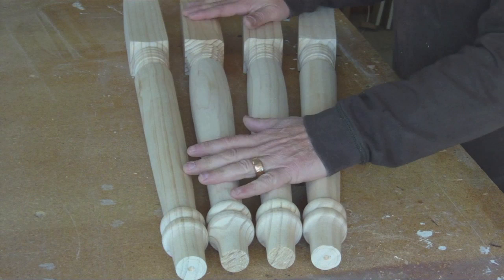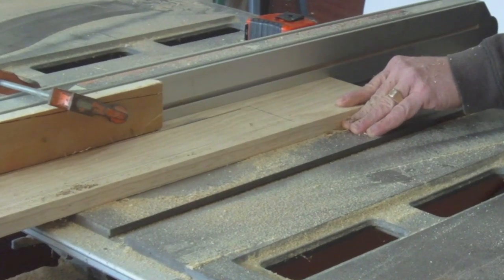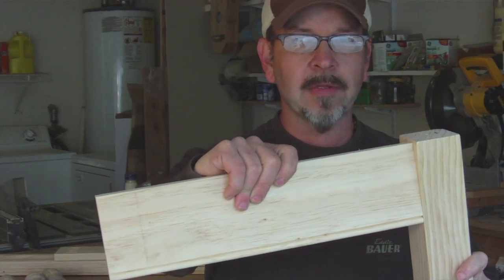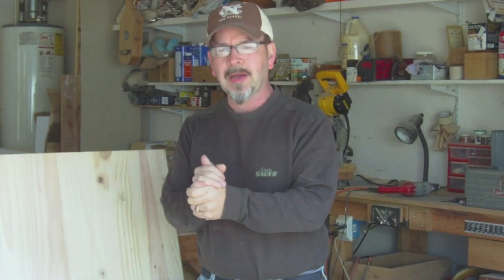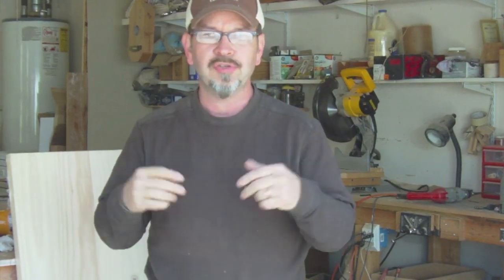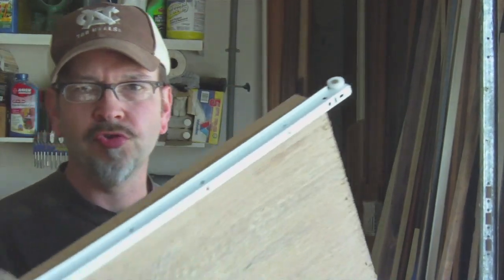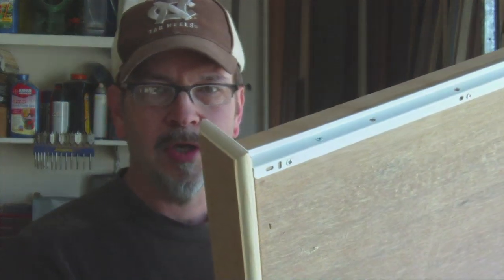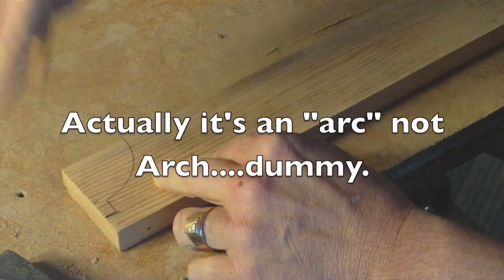Build a Computer DESK or many other types of furniture such as tables.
Simple method for making an attractive desk, in this case for a imac. With this same simple application a table, butcher block island or even coffee table can be made in a simple workshop with basic woodworking tools. D.I.Y.